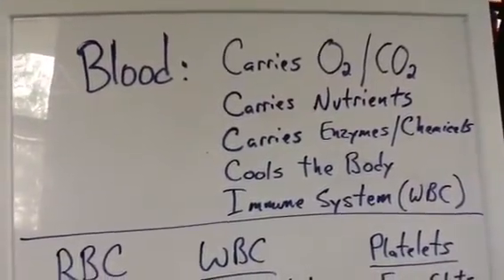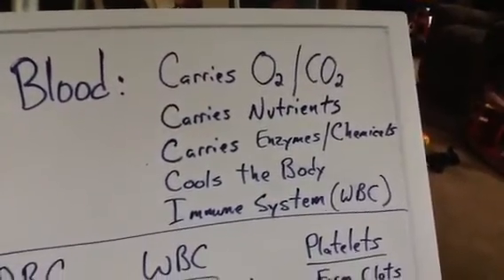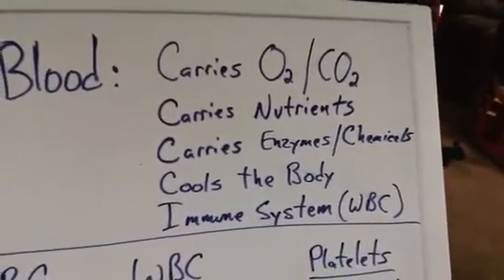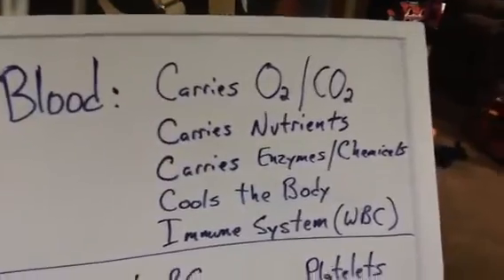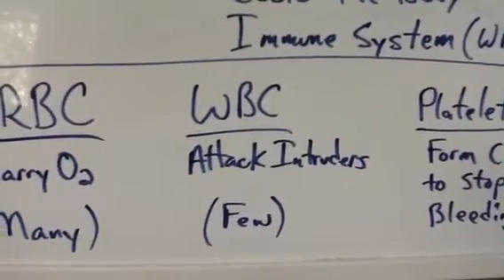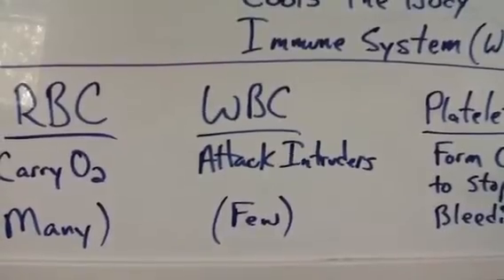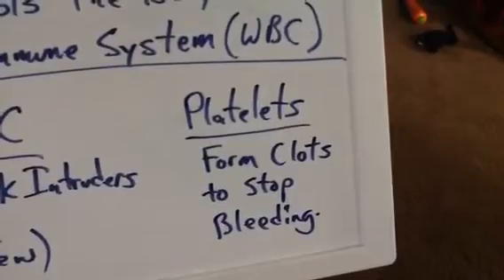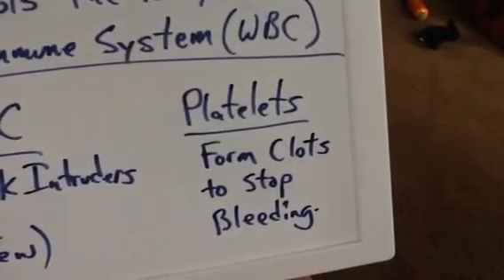Mr. Cochran's Final Exam Item 5